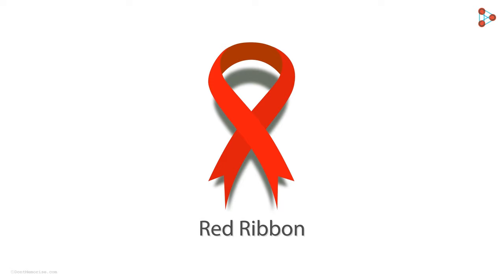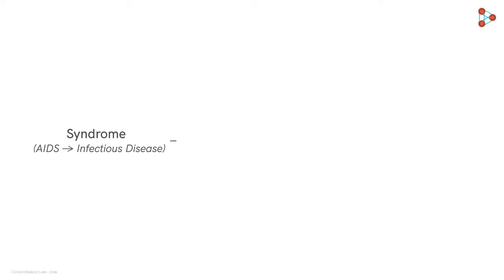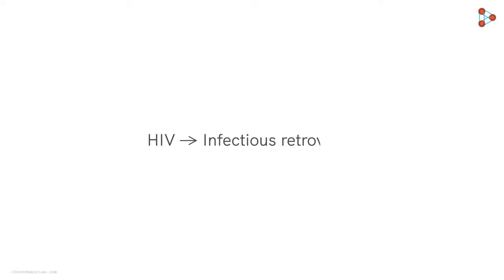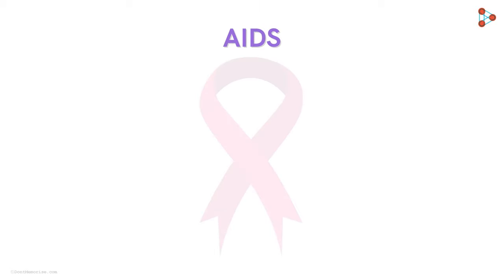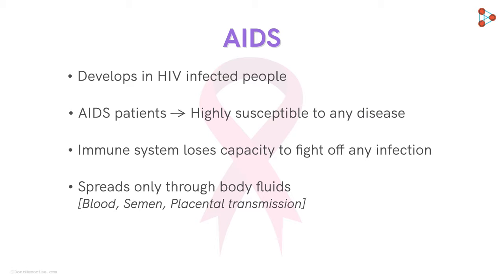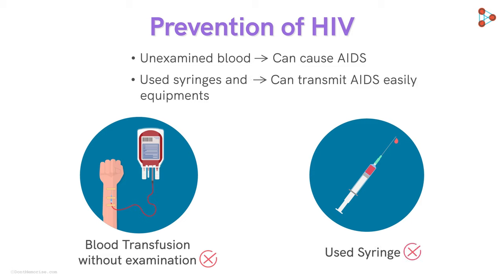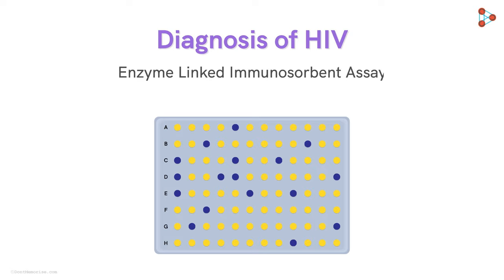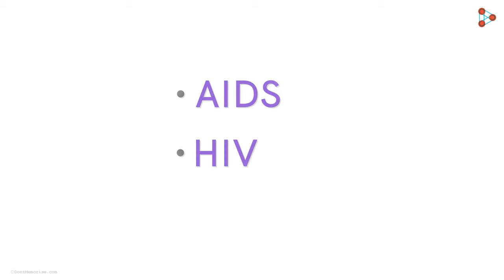What is HIV and AIDS? | Transmission, Prevention, Treatment | Infectious Diseases | Don't Memorise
📅🆓NEET Rank & College Predictor 2024 Our immune system is an extremely crucial factor for our good health and longevity. But what if it gets too weak to even work properly? Can there be a problem with the Immune system's working ever? Yes! AIDS (Acquired Immunodeficiency Syndrome) is a disease that impairs the Immune system completely and the causative agent takes control over the complete body.

Watch this video to know what is HIV & AIDS? Also, how this mind-blowing causative agent attacks and conquers the body!

In this video, we will learn:
0:00 AIDS awareness symbol - red ribbon
0:37 what is a syndrome?
1:17 HIV
1:32 what is a retrovirus?
2:10 AIDS
3:08 prevention of transmission of HIV infection
4:15 Diagnosis of HIV - Elisa
4:31 treatment of HIV